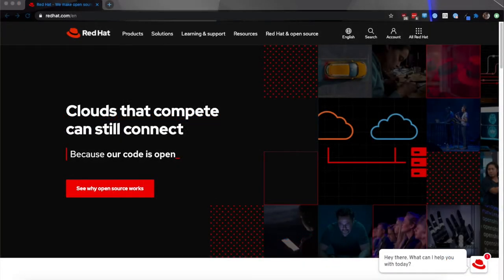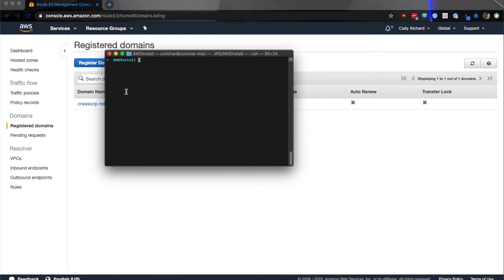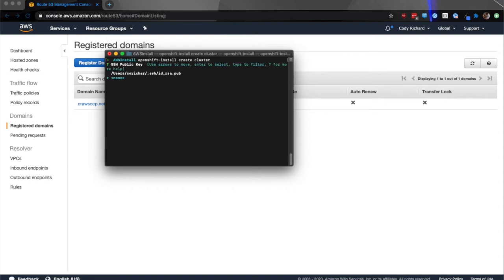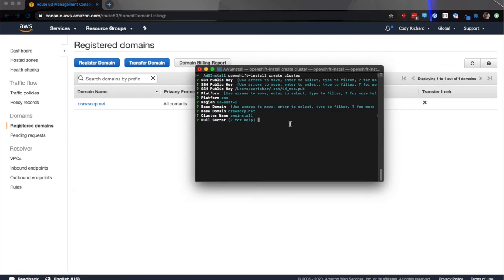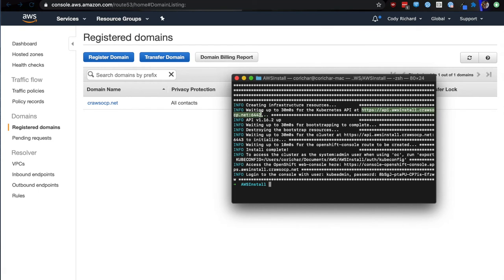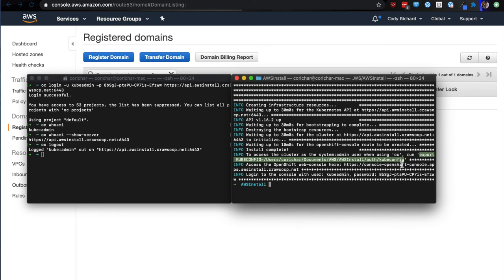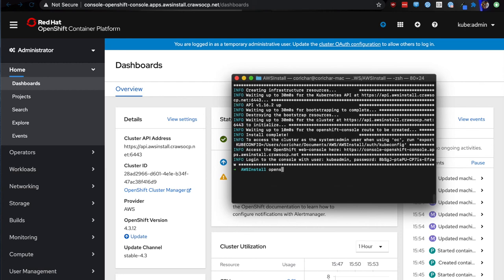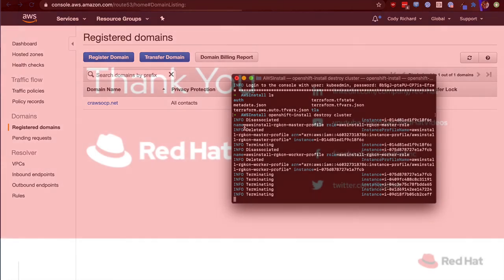Installing Red Hat OpenShift Container Platform on AWS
This video is an unofficial how-to video on installing and destroying Red Hat OpenShift Container Platform on AWS using the IPI installer. This video should be used in conjunction with the proper Red Hat documentation.

Credit:
Red Hat